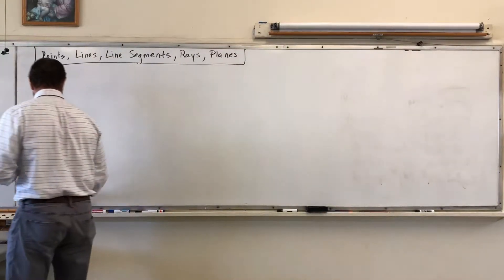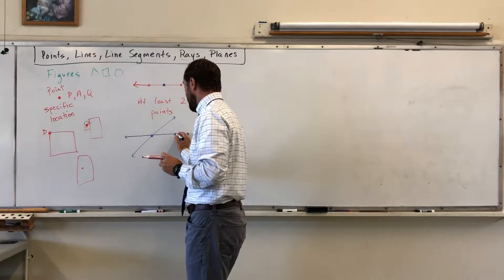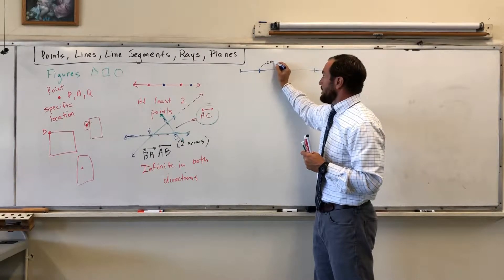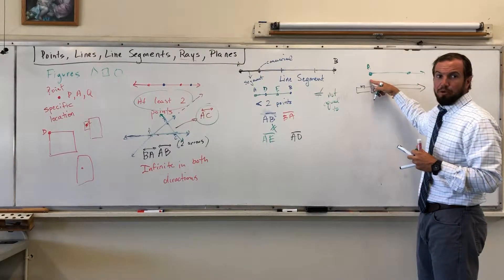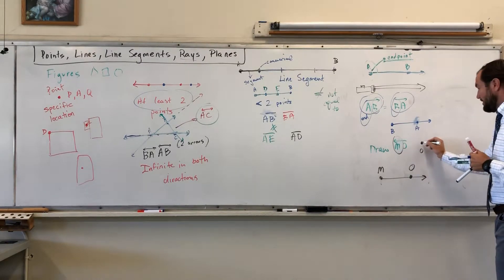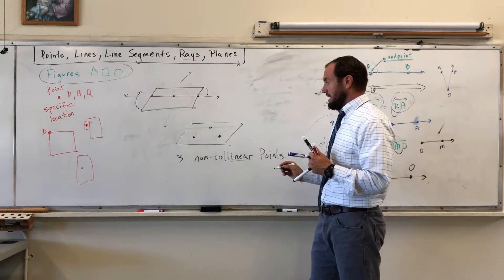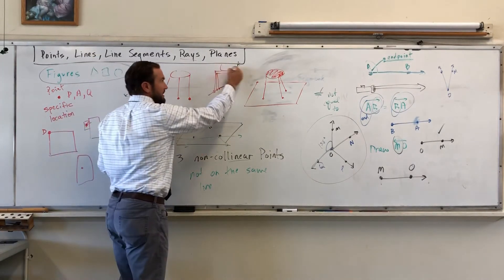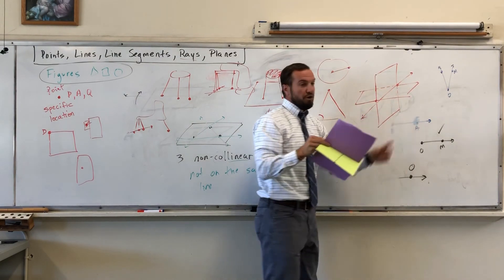Points, Lines, Line Segments, Rays, Planes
Here is a good description, diagrams and labeling of foundational geometric figures.